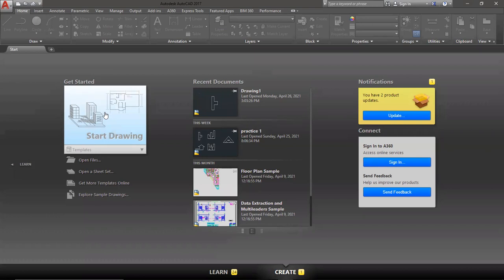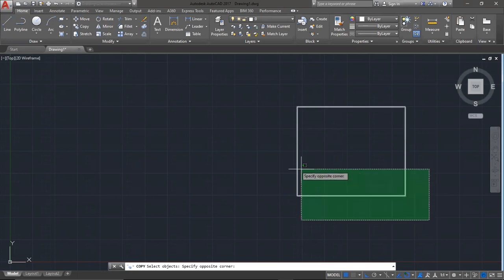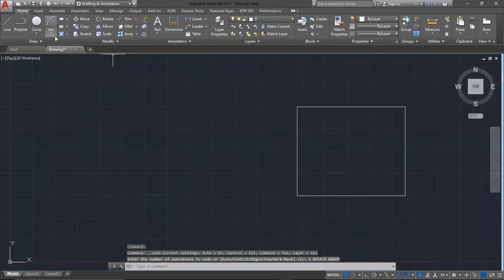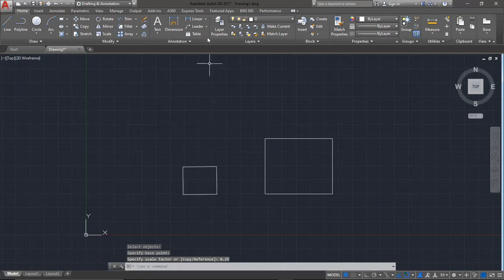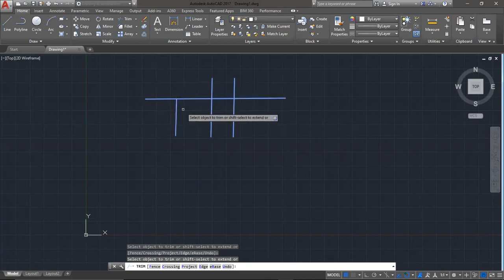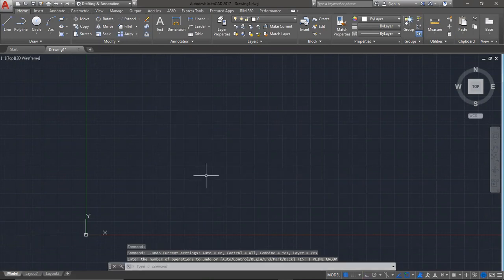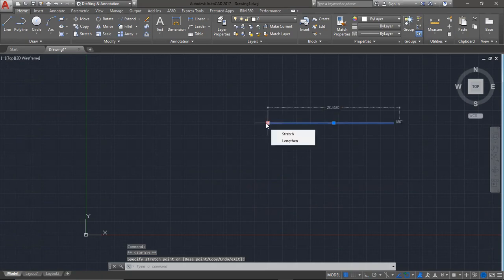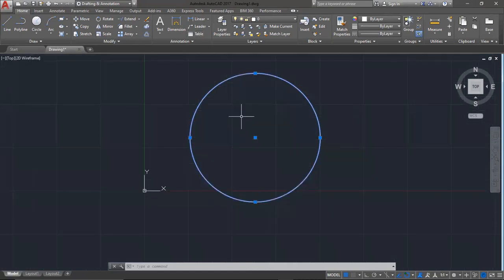Introduction to AutoCAD Part 2 (Modify Panel)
This is the Second part of introduction to AutoCAD, I have covered the Modify panel including Mirror, Copy, Rotate, Trim, Extend, offset and modifying using grips.